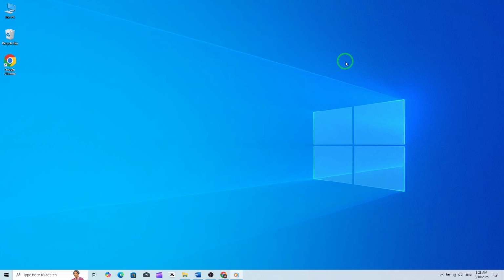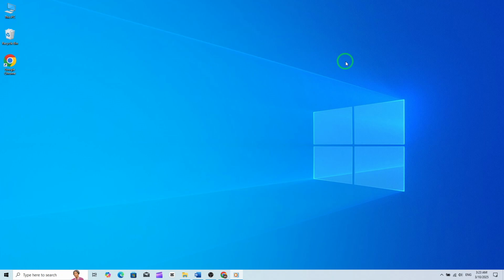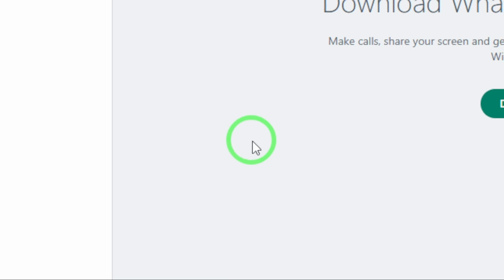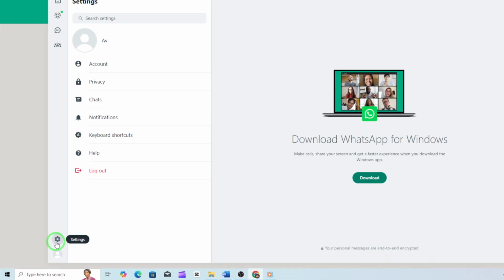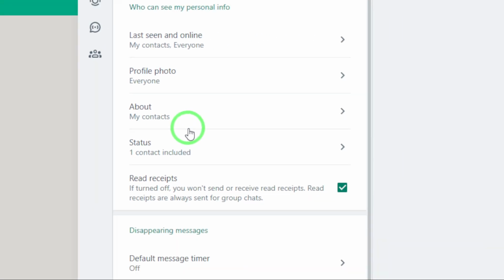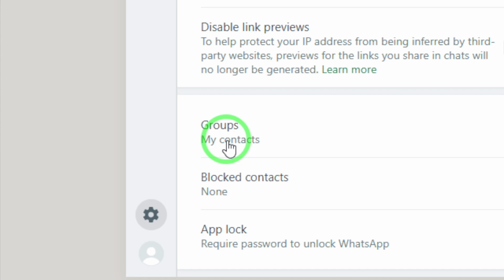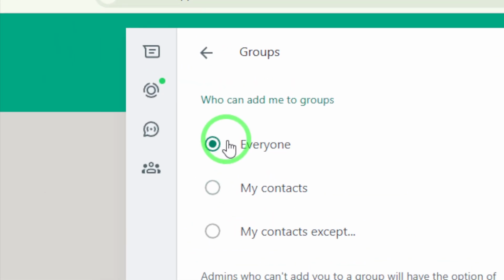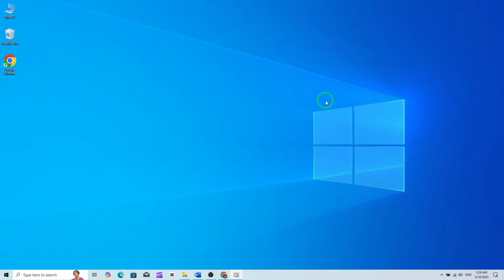How To Allow Everyone To Add You To Groups On WhatsApp Web On PC (New Update)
Learn how to allow everyone to add you to groups on WhatsApp Web on PC with this new update! This video provides a simple guide to adjust your privacy settings, so you can open up your group chat options.

Steps:

1. Open WhatsApp web

2. Click on the gear icon, at the left side menu

3. Enter to Privacy

4. Scroll down to Groups

5. Choose Everyone

Chapters:
00:00 Intro
00:12 Soultion
01:05 Outro